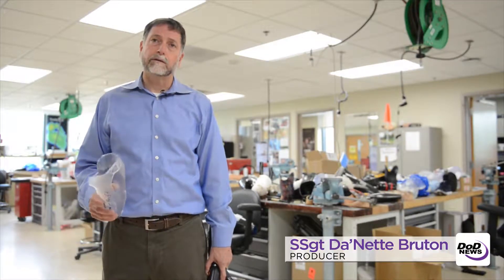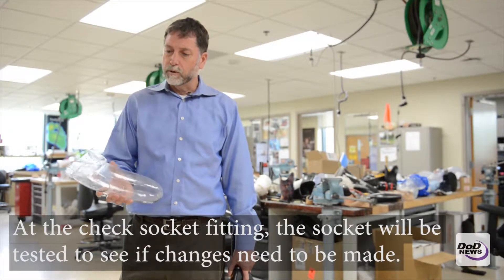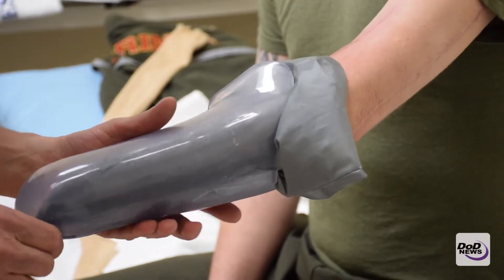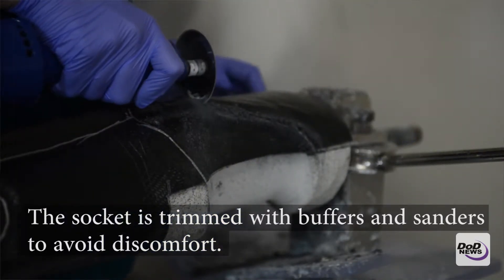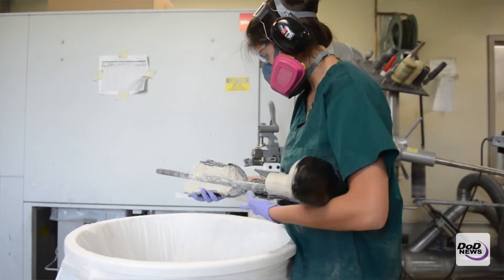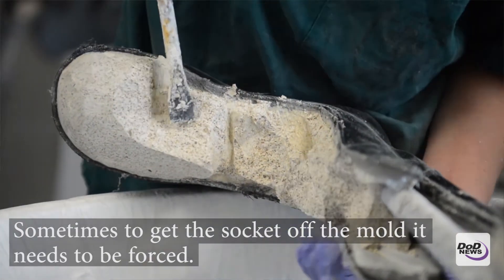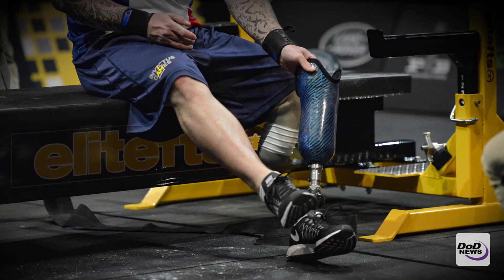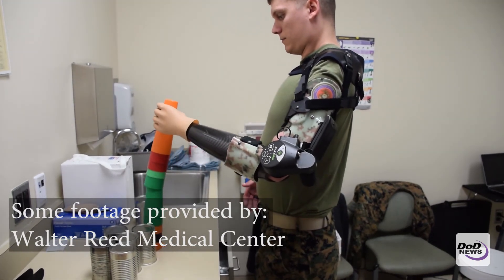Molding a Future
Credit: Staff Sgt. Da'Nette Bruton | Date Taken: 08/08/2017
Dave Beachler goes through the process of how prostheses are made at Walter Reed National Medical Center in Bethesda, Md., July 26, 2017.